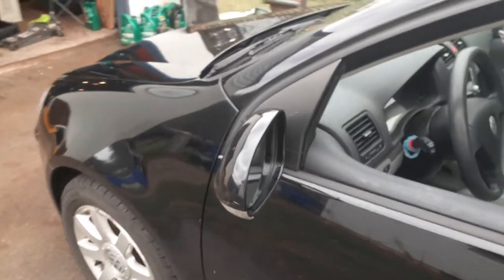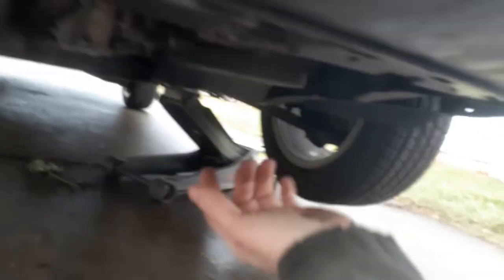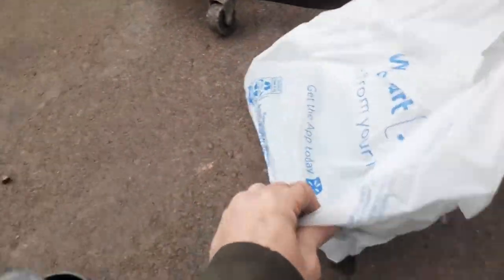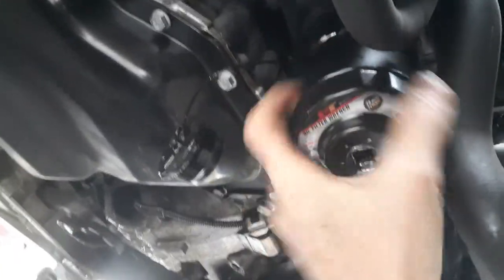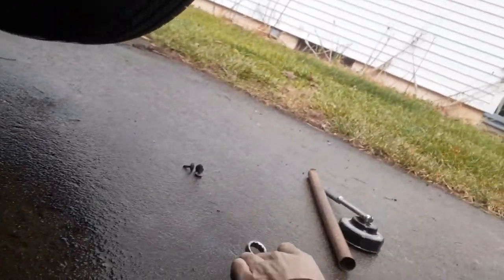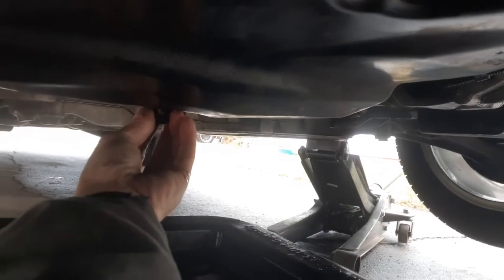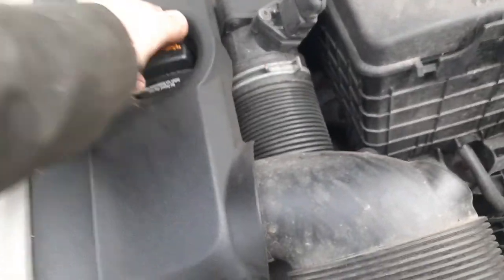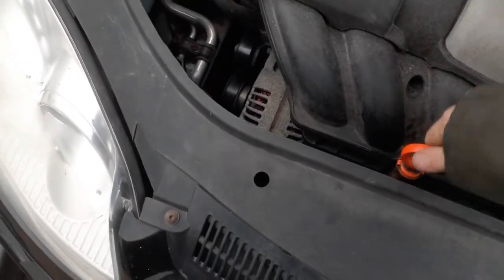2008 Volkswagen Rabbit oil change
oil change